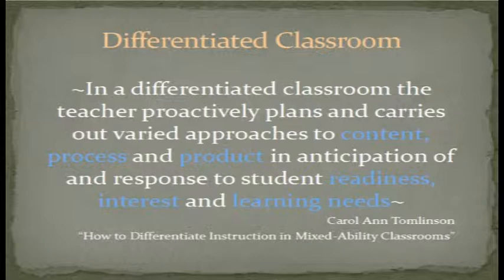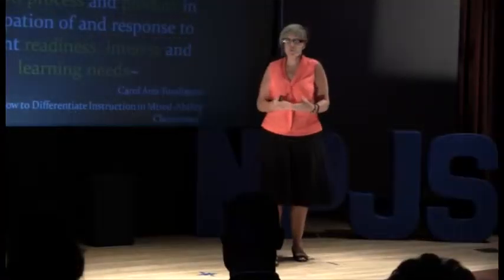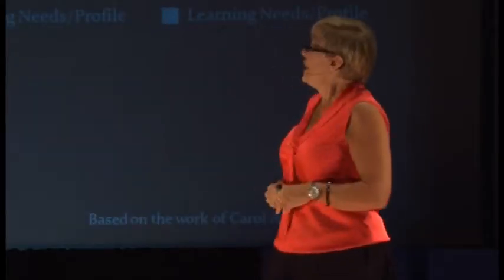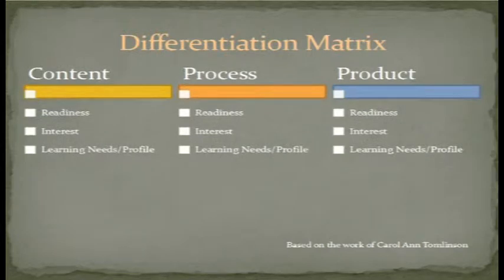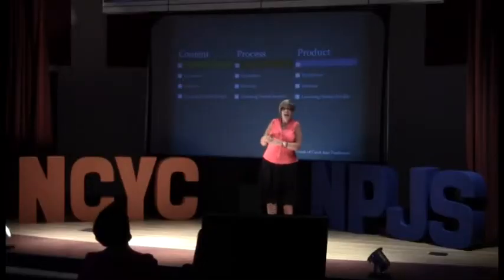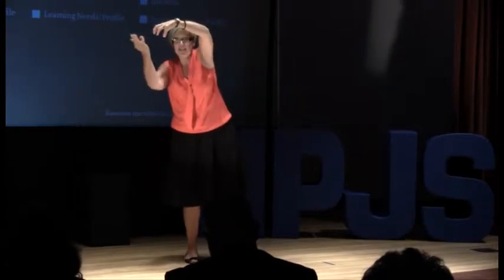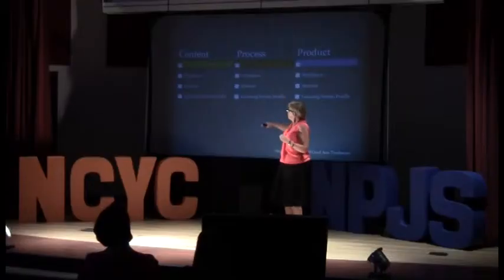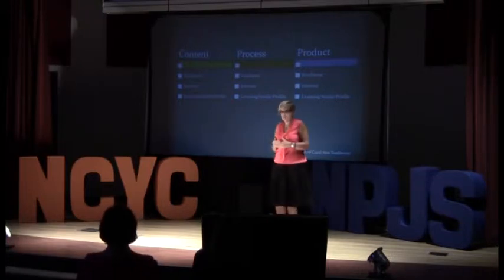Brooks Final SEG 03